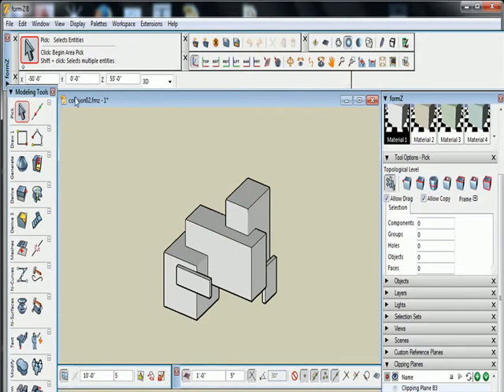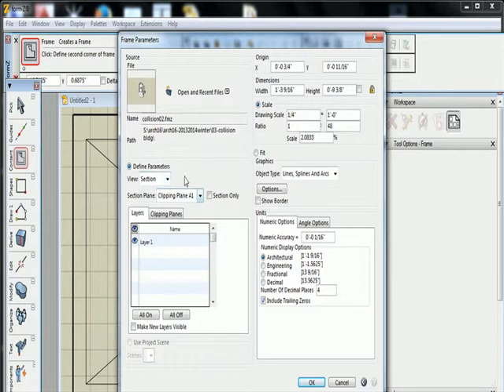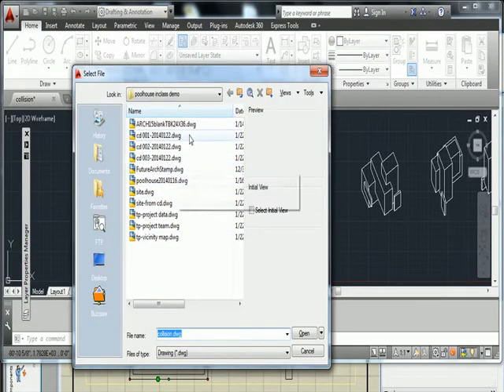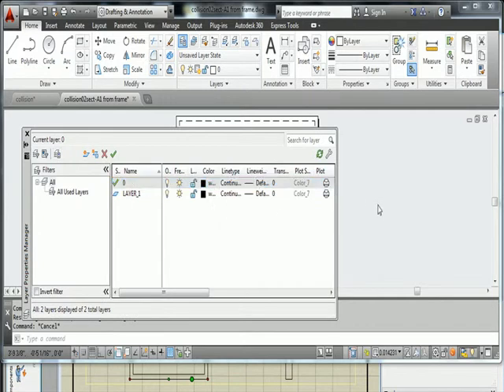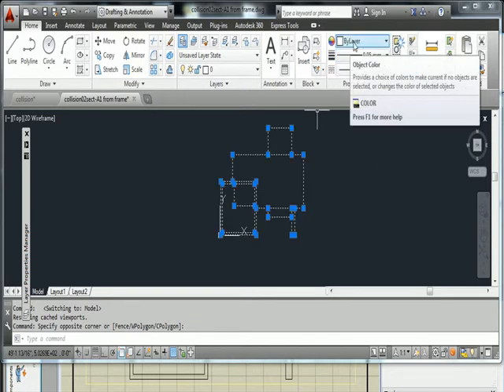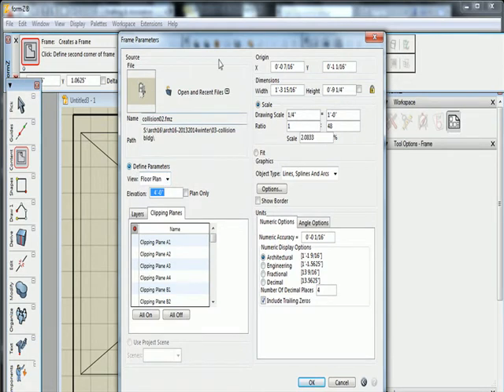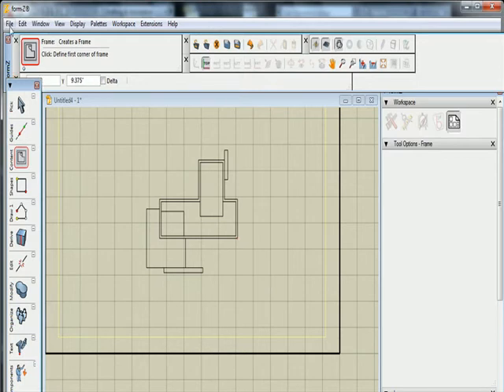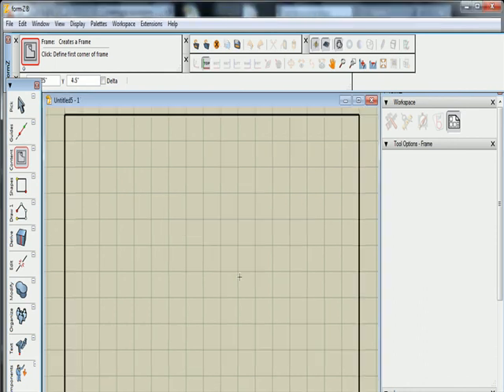Day 8 45 Fz Exporting Using Layout FormZ 7